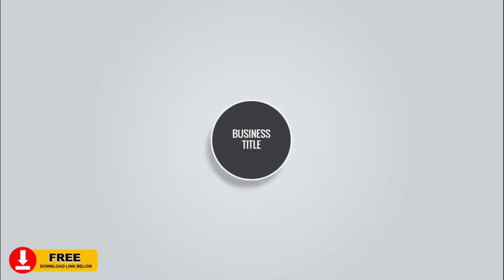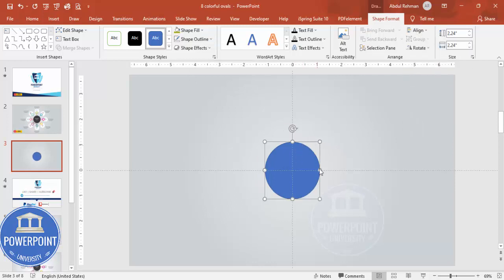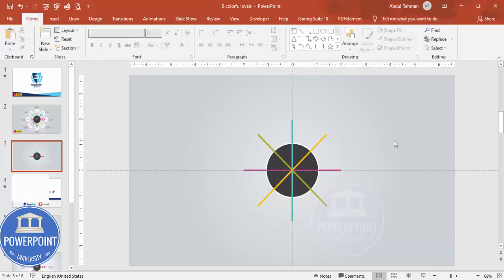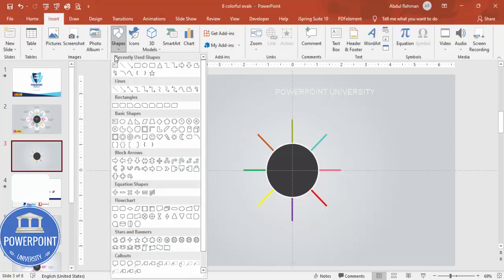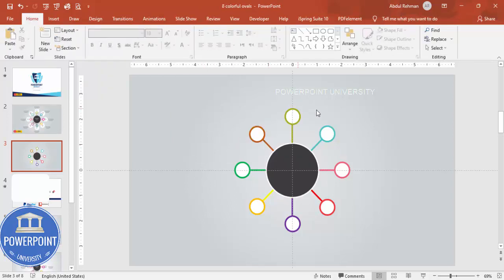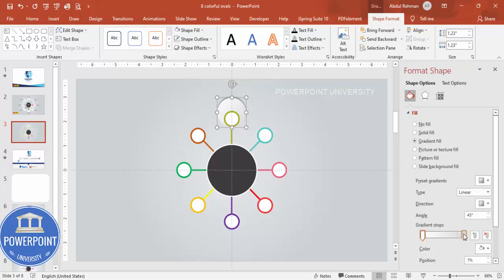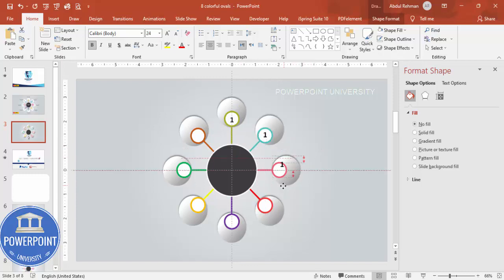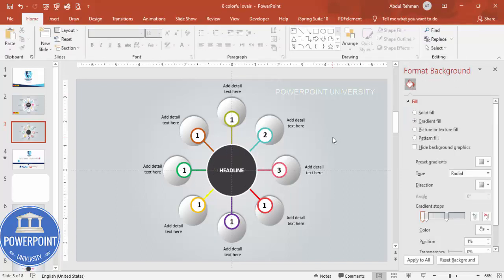Create 8 options Infographic slide in PowerPoint. Tutorial No. 899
(🚫This is copyrighted content and cannot be uploaded or reproduced on YouTube without the consent from the content owner, You are free to use for personal purposes)